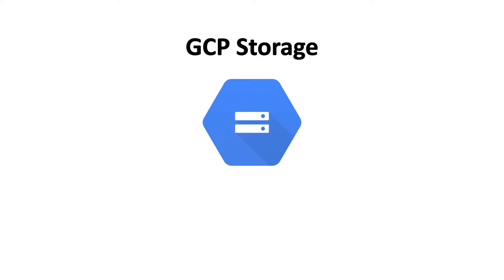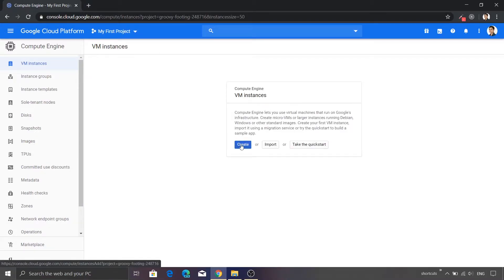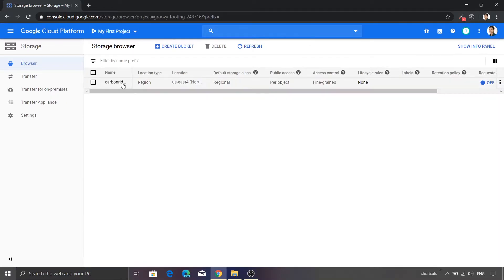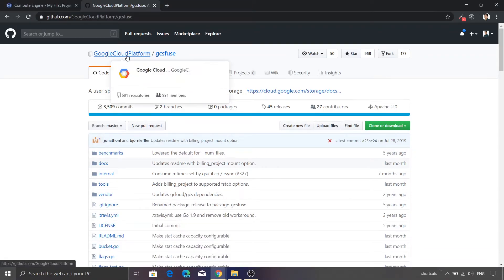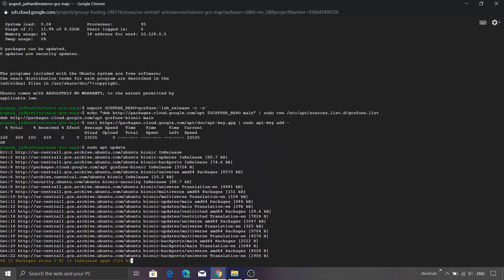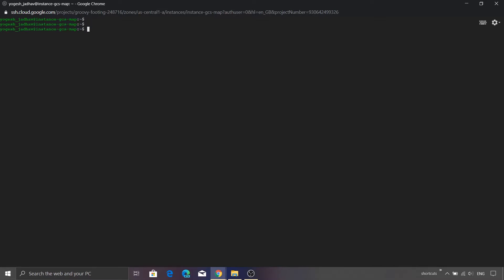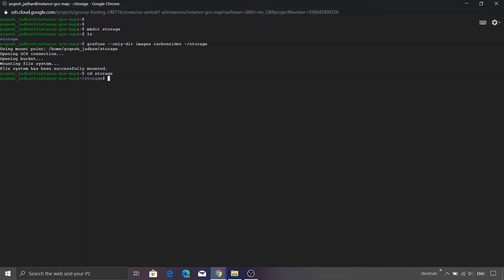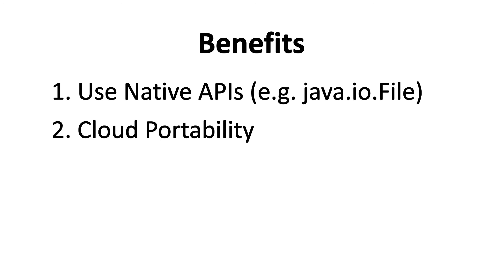Mount Google Cloud Storage in Ubuntu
You can access Google cloud storage using Google Cloud SDK OR you can mount it and use Native Programming language API. Learn how to mount Google cloud storage and make your application portable across the cloud.